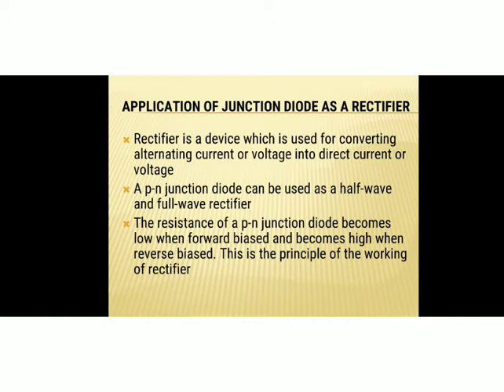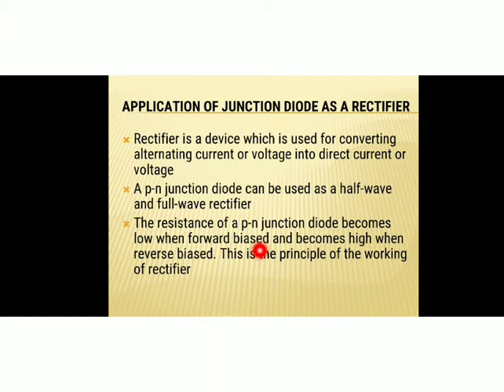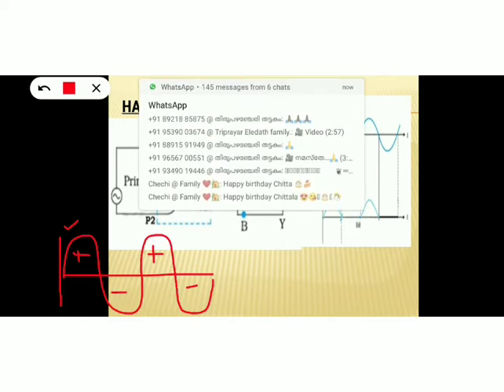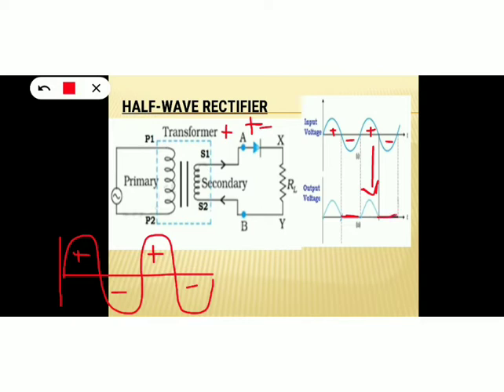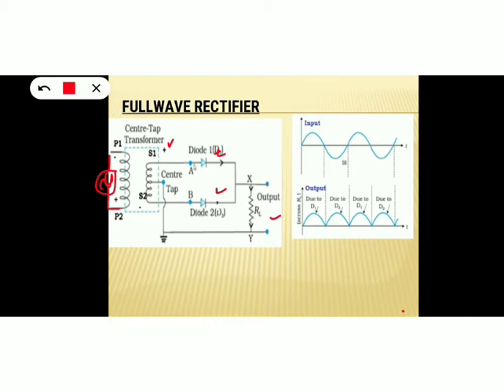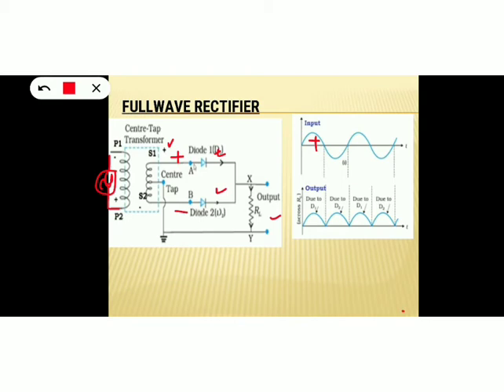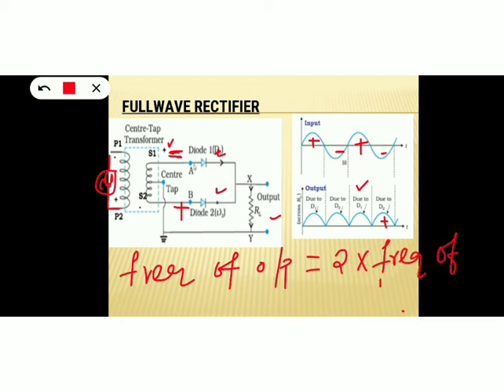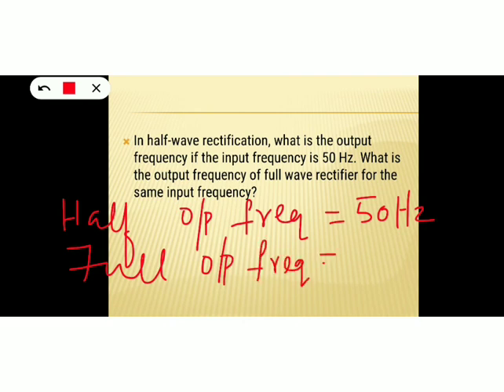class 12 physics: rectifier